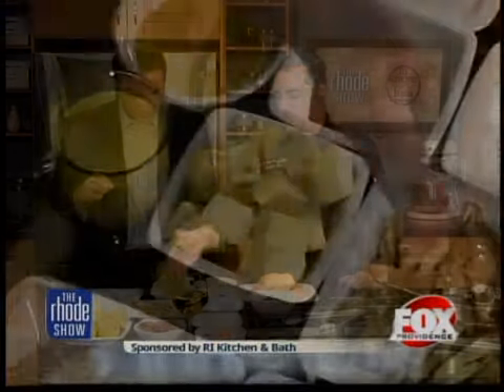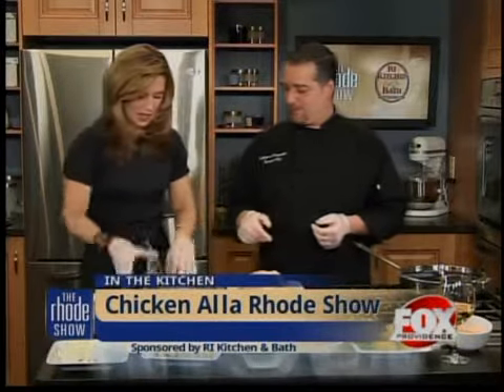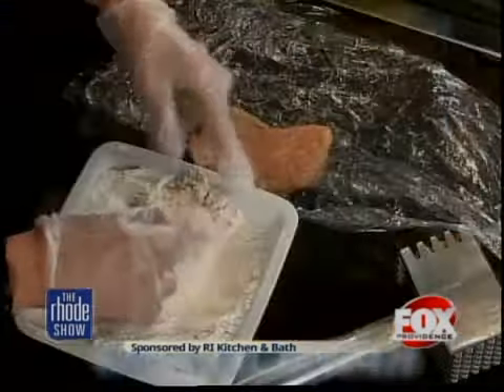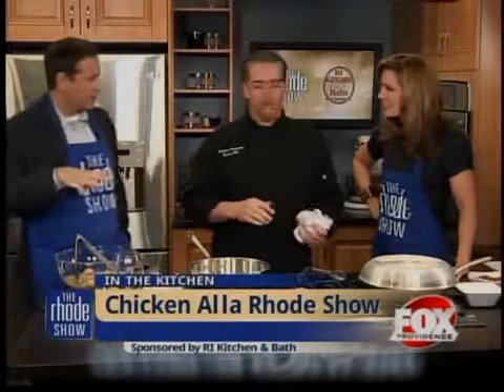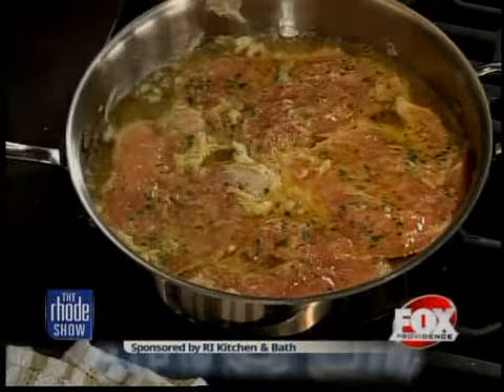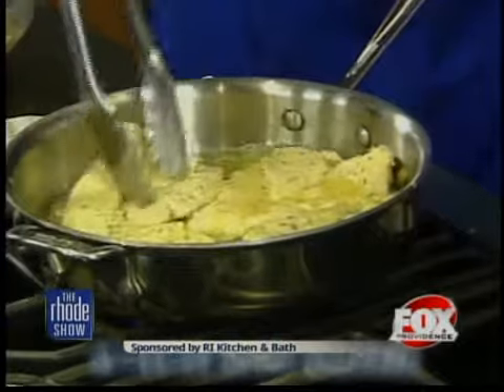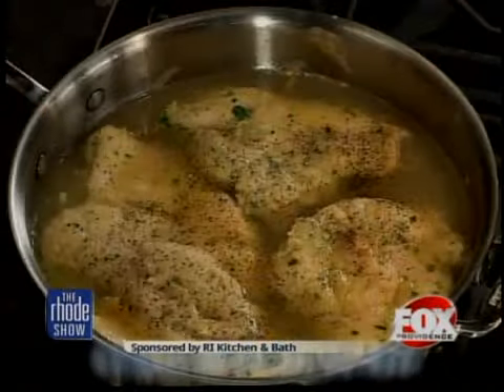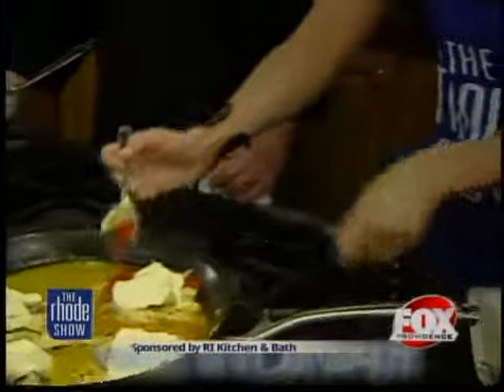Chicken Alla Rhode Show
We're cooking Chicken Alla Rhode Show with Chef Gianfranco Campanella from Primo Deli in the kitchen.